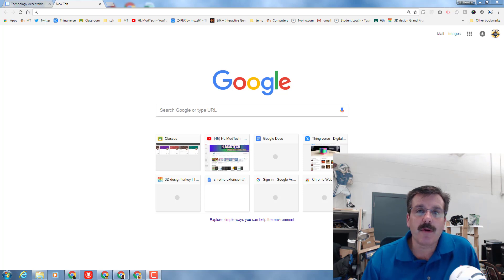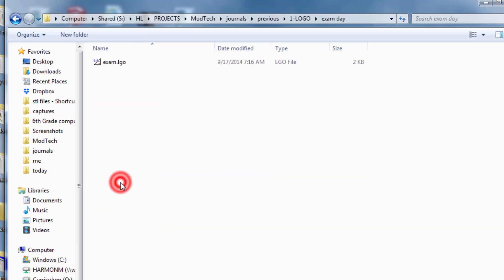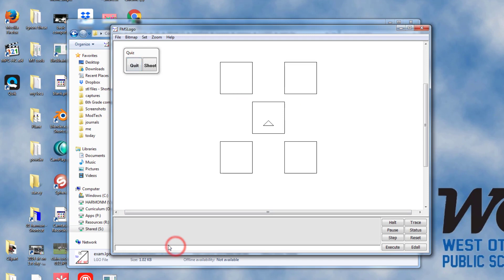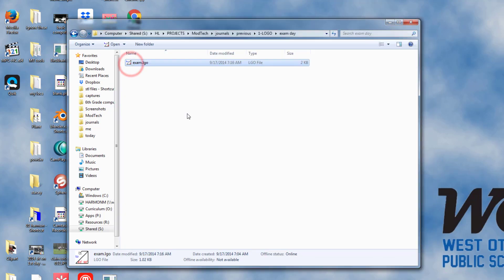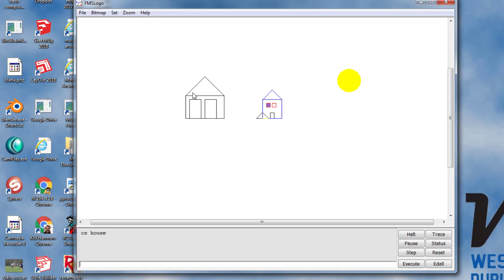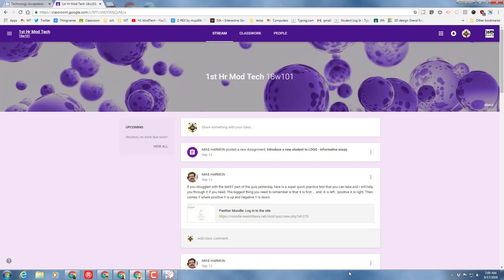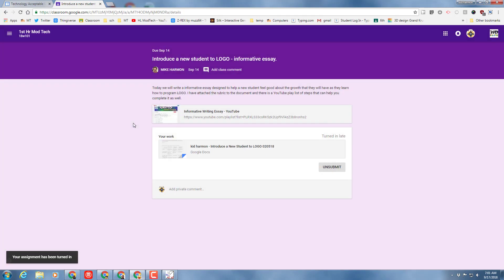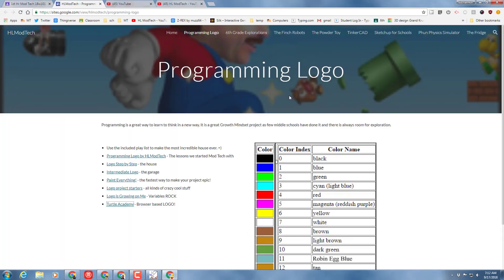Wrap up the house and the setxy challenge!